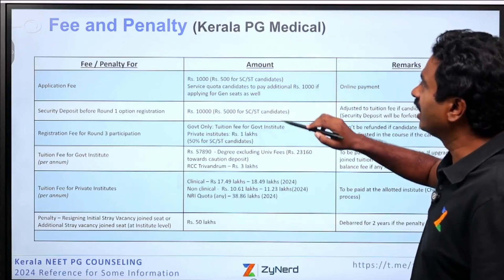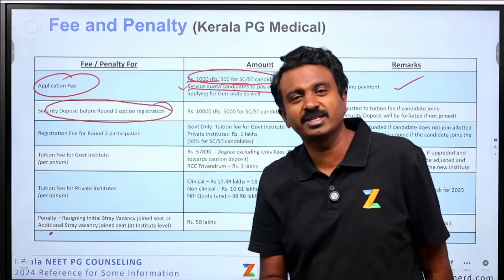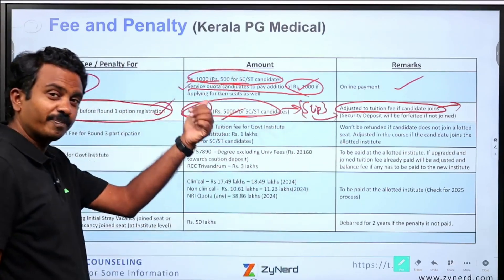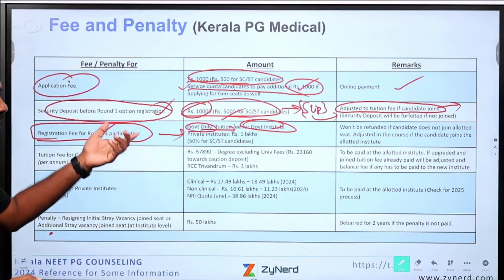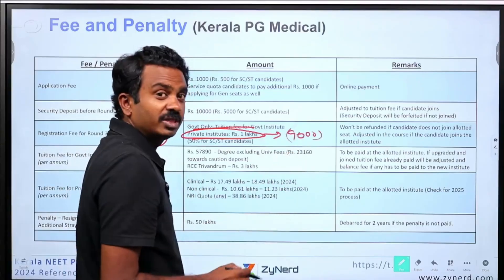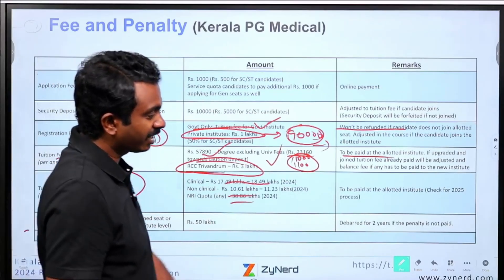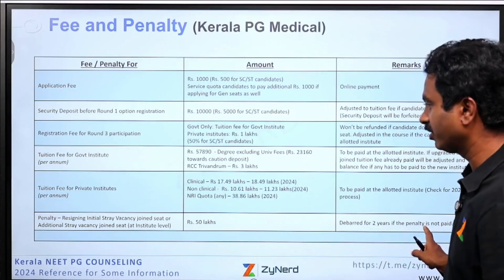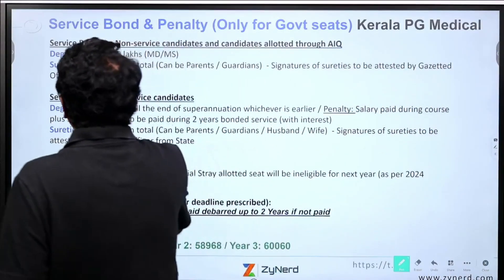Kerala State Counselling | Fee & Penalty | NEET PG – 2025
In this video, we have explained in detail about the Fee & Penalty in Kerala State Counselling for NEET PG - 2025.

Address :
The Commissioner for Entrance Examinations
7th Floor, KSRTC Bus Terminal Complex
Thampanoor, Thiruvananthapuram-695 001

📞 CEE Help Line Numbers (10:00 AM to 5:00 PM)
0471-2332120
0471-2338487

📞 Citizen Call Centre (24 Hours Help Line Numbers)
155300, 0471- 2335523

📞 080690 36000